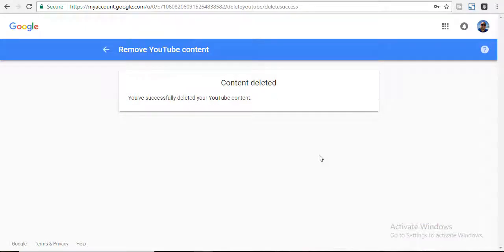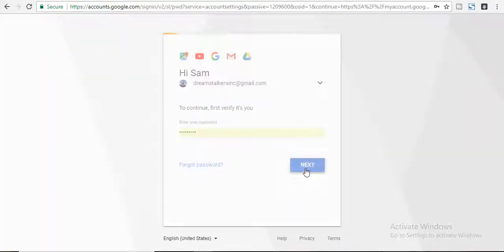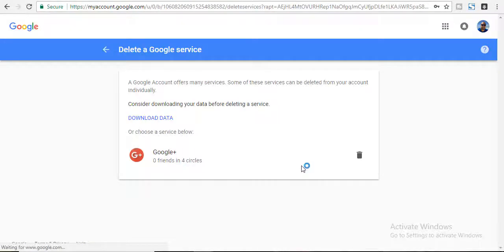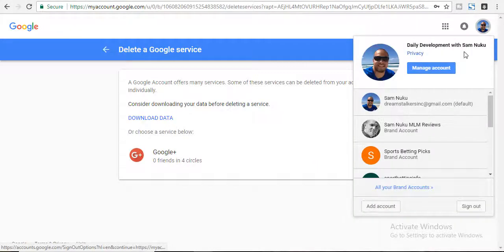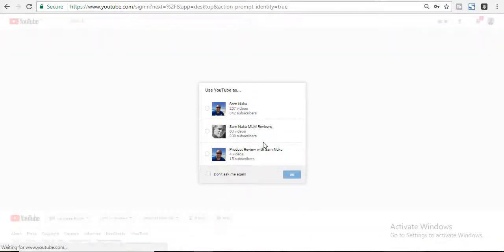How to Close my Youtube Account: Up to Date Step by Step (2018)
How to Close my Youtube Account: Up to Date Tutorial (2018)

In this video tutorial I show you exactly how to close my YouTube account! This is an up to date step by step showing you how to delete your YouTube channel.

When I was searching how to do this on YouTube I found alot of the videos were old and no longer relevant to YouTube's new layout on exactly how to close my YouTube account.

It got a little frustrating but honestly once I realised where things were it took less than a minute!